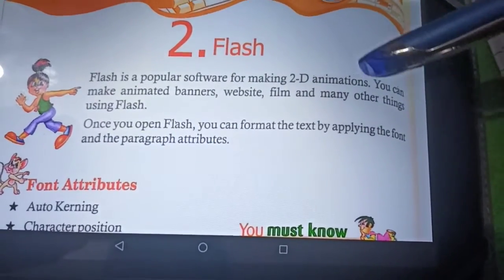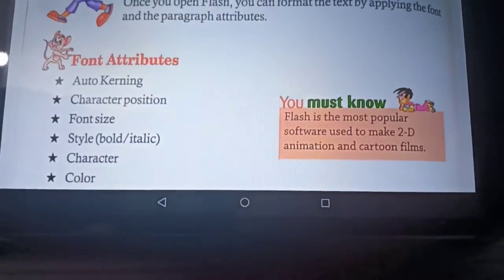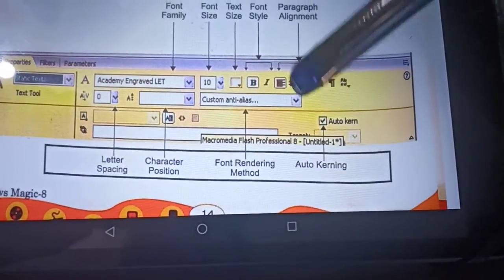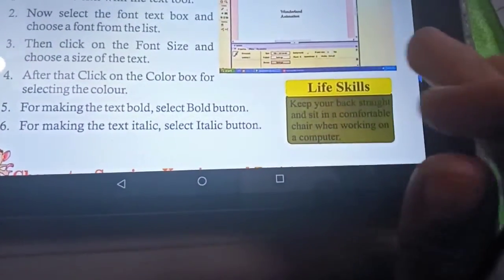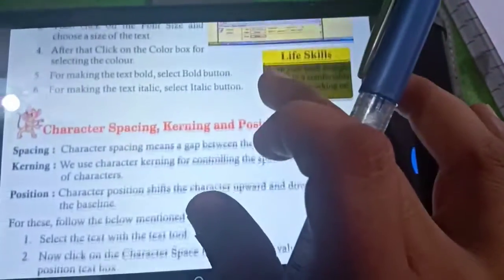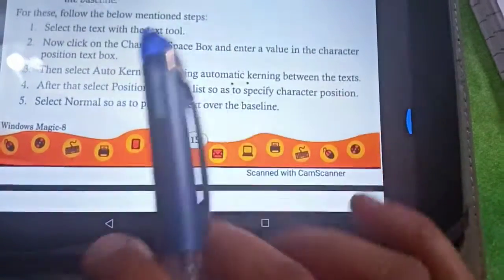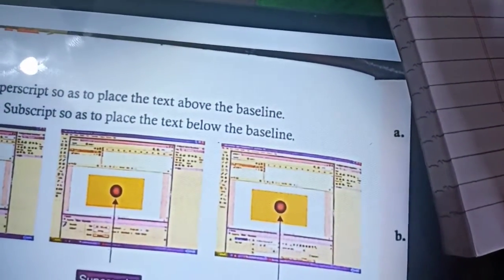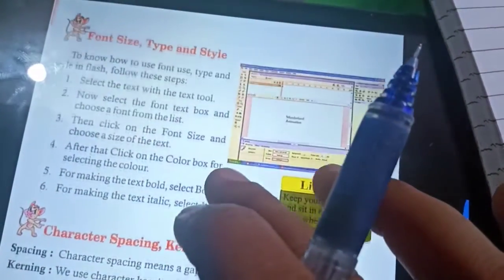Cls-8 ch-2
Flash